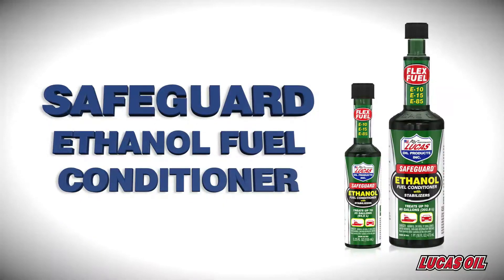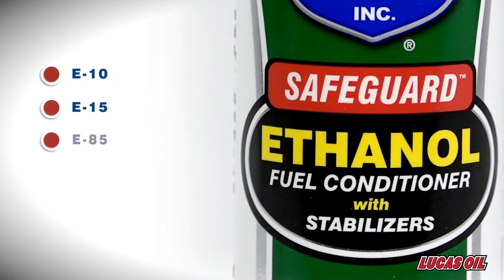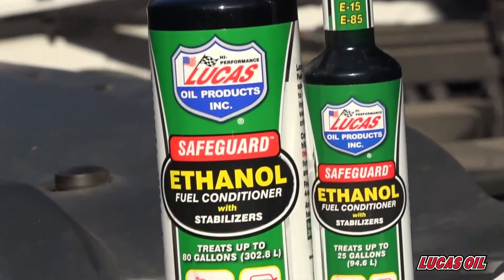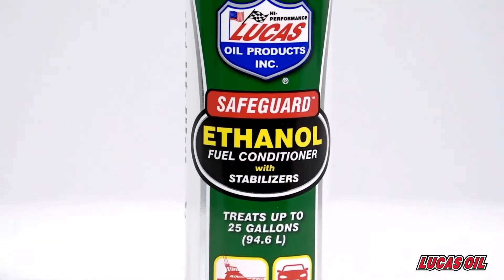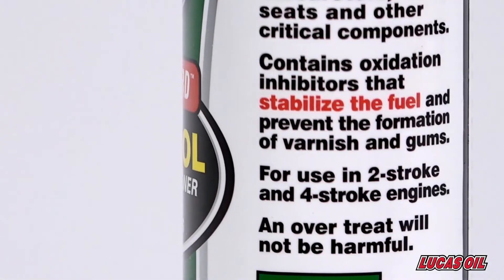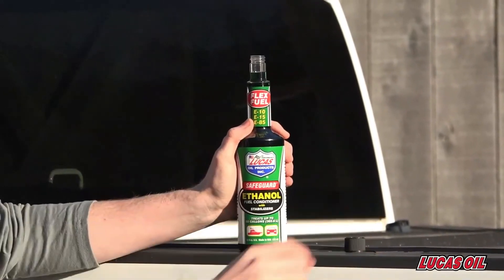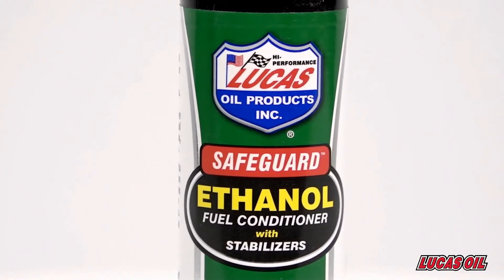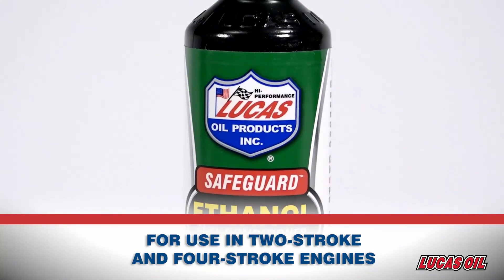Lucas Oil Safe Guard Ethanol Fuel Conditioner